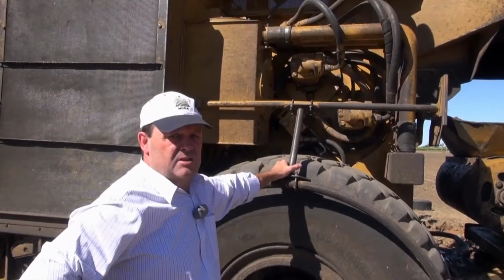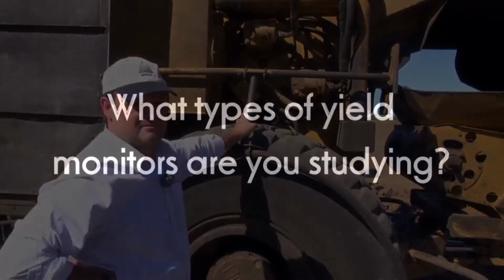CaneClips Yield Monitors Sep2013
Troy Jensen discusses the effectiveness of different types of yield monitors and how they fit into the bigger picture of precision agricultural adoption in sugarcane.